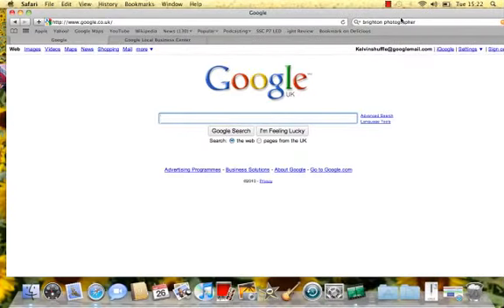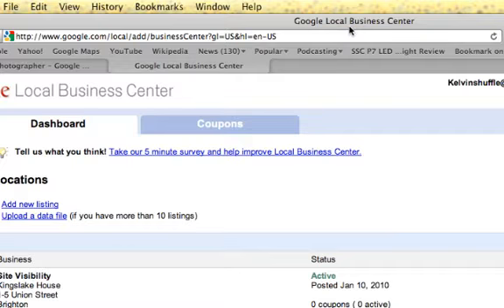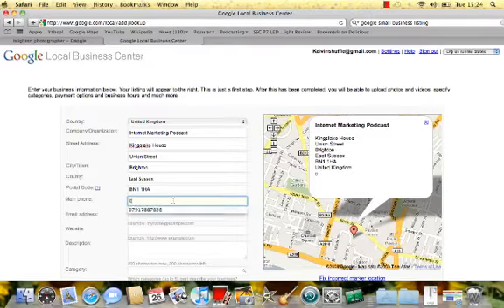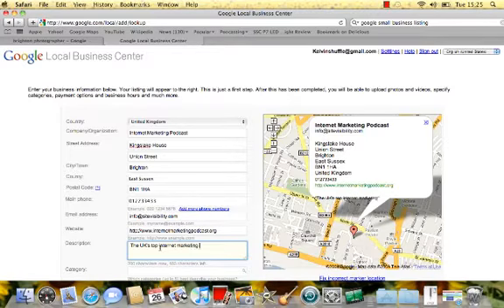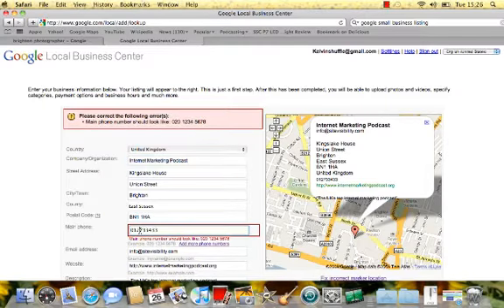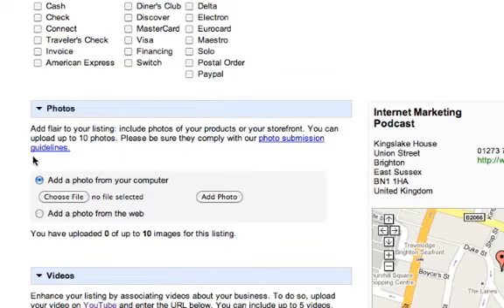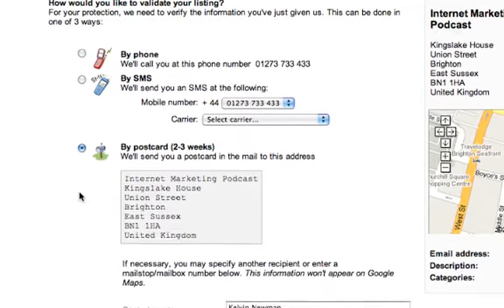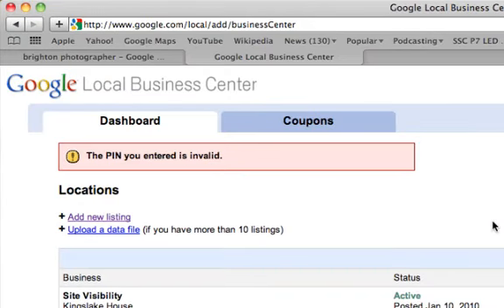Google Local Business Listings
In this screencast, @kelvinnewman of the Internet Marketing Podcast is talking about setting up and optimising Google Business Listings.